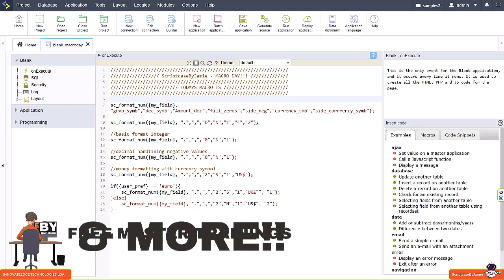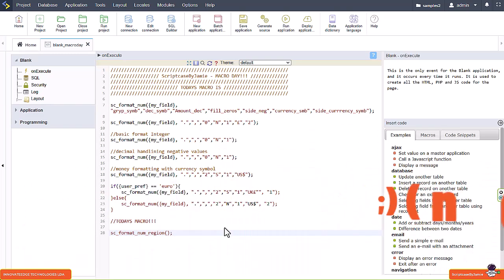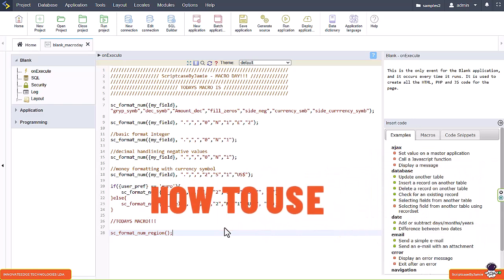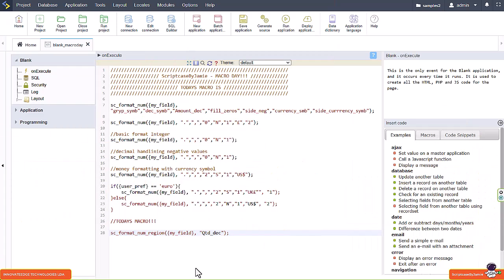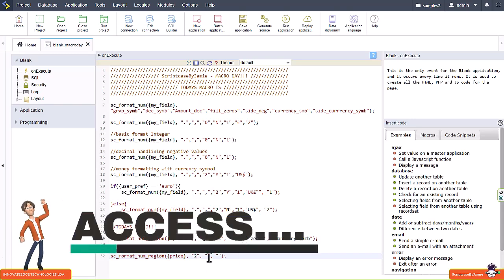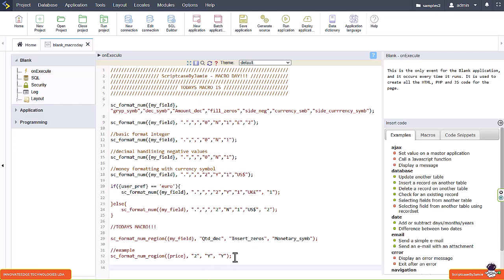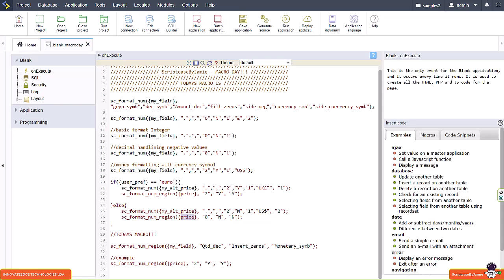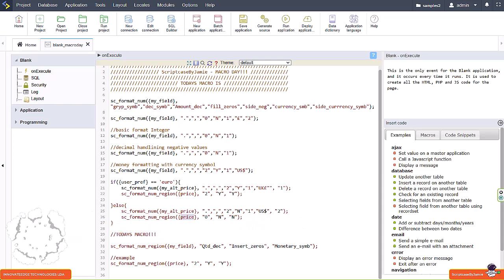Go Global with Precision: Master sc_format_num_region for Region-Aware Data! | Macro Day Series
Hi, I’m Jamie, and in this electrifying episode of Macro Day, we’re unlocking a crucial macro for any Scriptcase developer working with financial or localized data: sc_format_num_region. This isn’t just formatting — it’s regional precision tailored for global impact.

⚙️ What You’ll Learn:
✔️ How to format numeric fields based on locale-specific settings.
✔️ Use decimal precision, padding, and currency symbols with total control.
✔️ Real-world examples for pricing, invoicing, and multilingual setups.

With sc_format_num_region, you’ll:
🌍 Build applications that adapt to any country.
💸 Format financial data for clarity and compliance.
🎯 Customize UX for international users with ease.

Whether you're building ecommerce systems, financial dashboards, or multilingual apps — this macro makes your app think globally!

Every click supports deeper dives into the Scriptcase universe.

Thanks for tuning in to another Macro Day — now go make your numbers speak the language of your users. Globally.

MacroDay